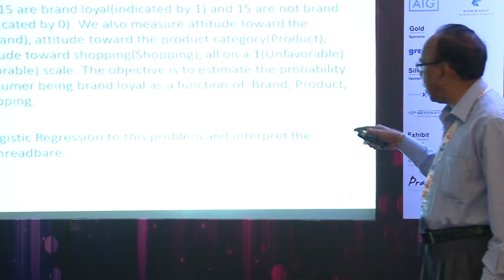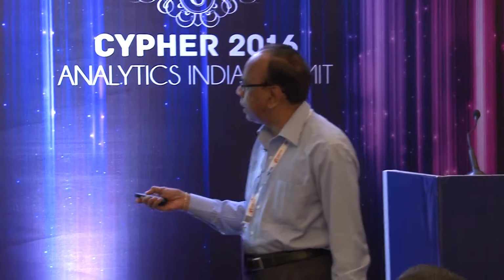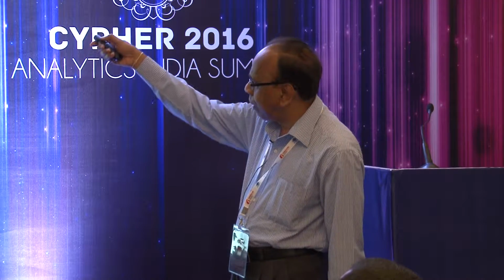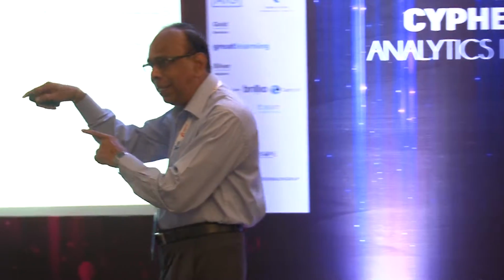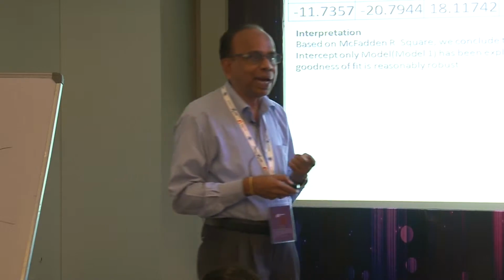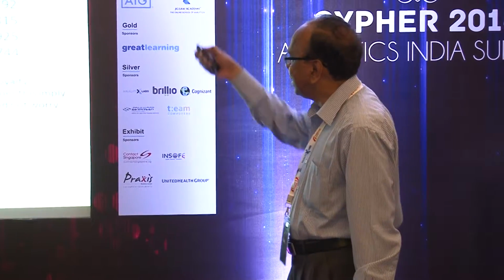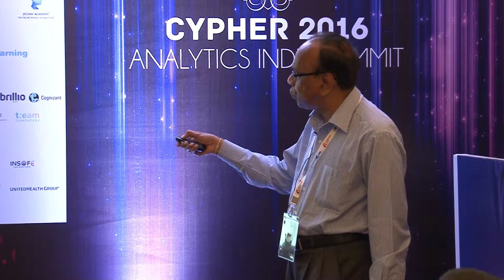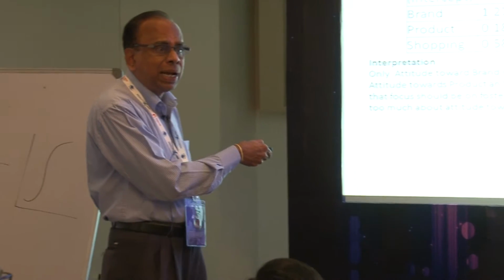PK Vishwanathan, Program Director, Great Lakes at Cypher 2016- Part II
Talk on "Logistic Regression: Power and Practicial utility".

Logistic regression as a statistical technique and approach was developed over a century back. With the evolution of analytics and its multi-disciplinary development, several techniques and applications have been developed to solve complex analytical problems.
However, Logistic regression still continues to be a powerful and widely applied technique, often overlooked by practitioners for the lack of understanding of its scope and applications.
This session would focus on how Logistic Regression can be used to solve several analytics problems which would otherwise call for complex techniques. The session would be led through industry case studies from the financial and marketing sectors.